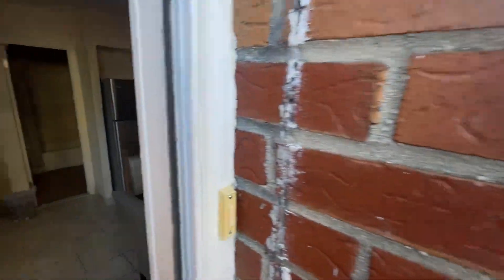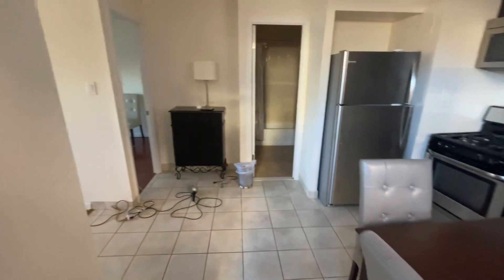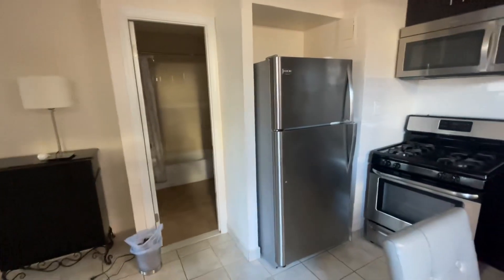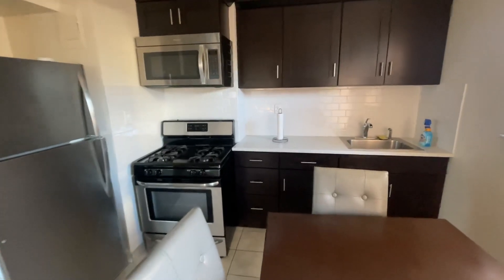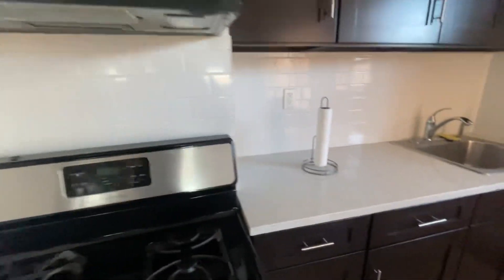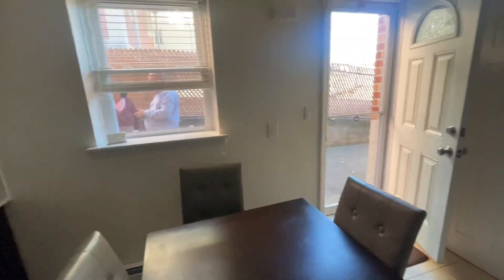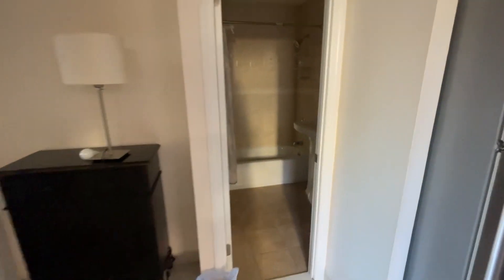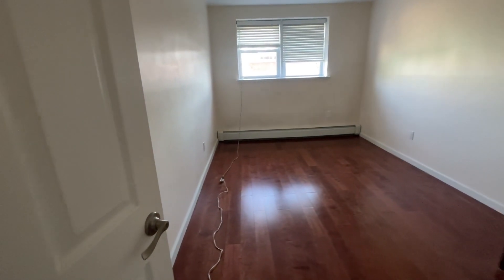FOR RENT COLLEGE POINT 22-29 128th St, Walk-in